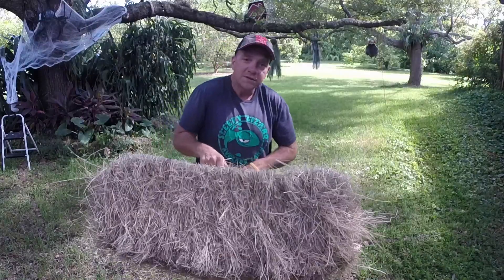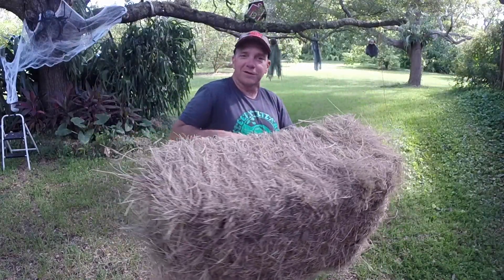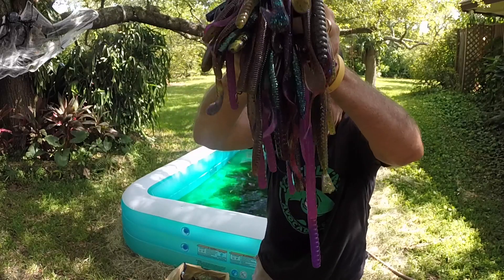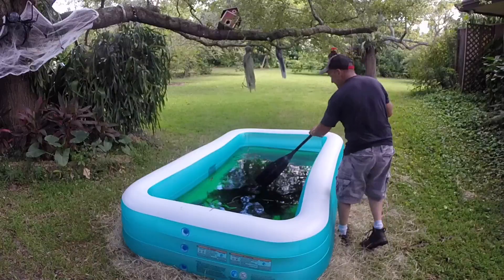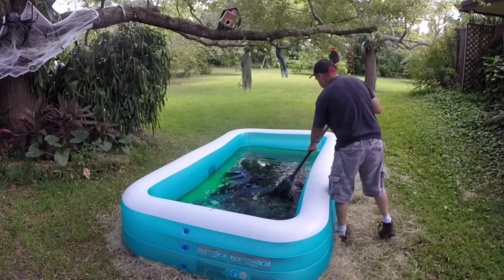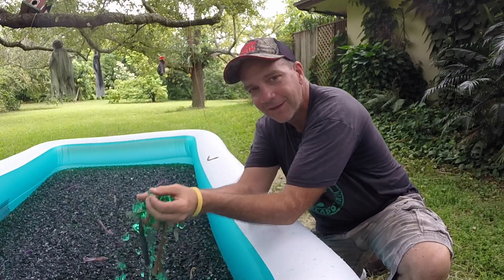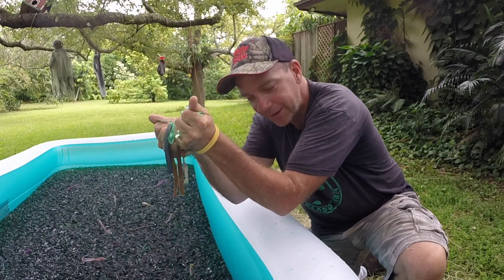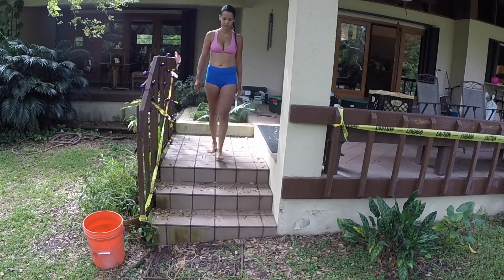Sleepy Lizard Guacamole Wrestling Pit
Here's how we make a fun guacamole wrestling pit for our annual halloween bash.